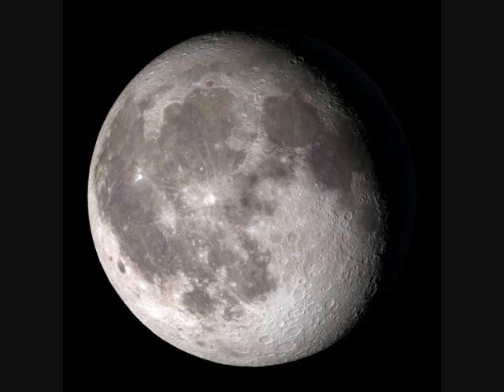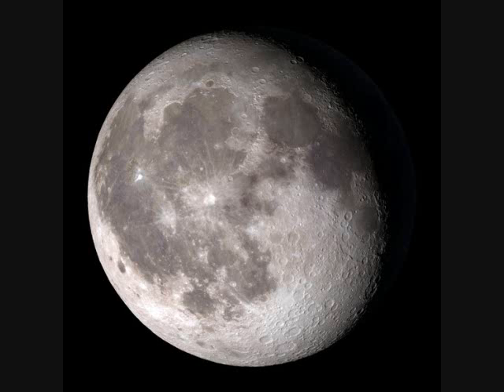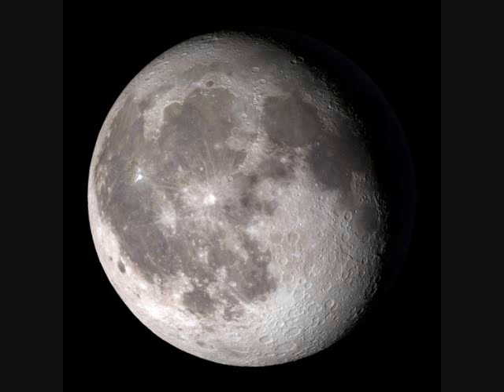NASA: It's just a phase